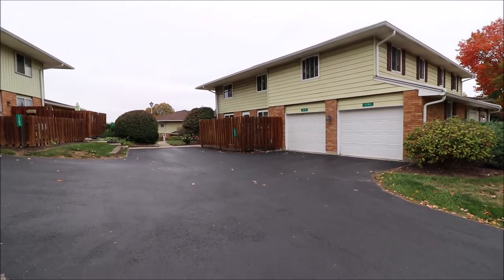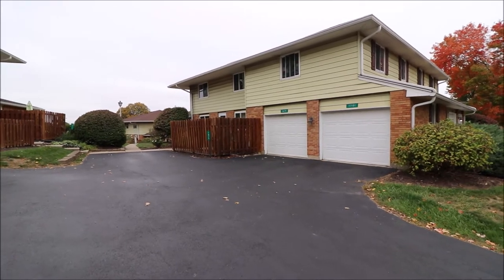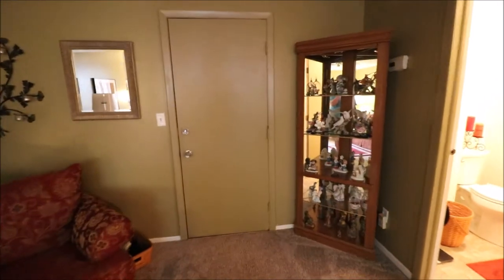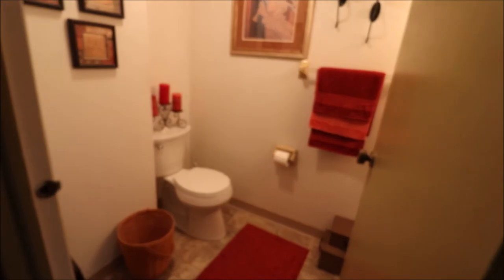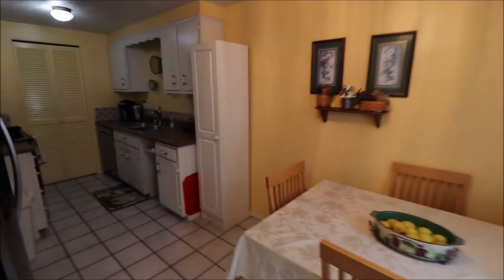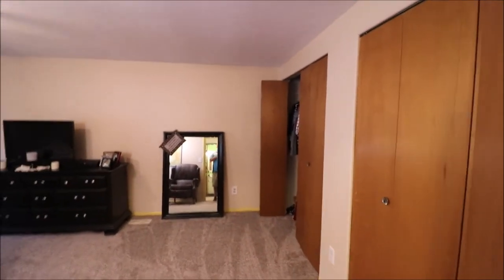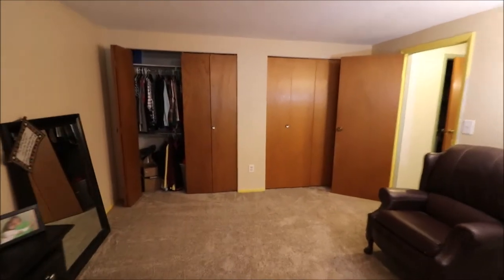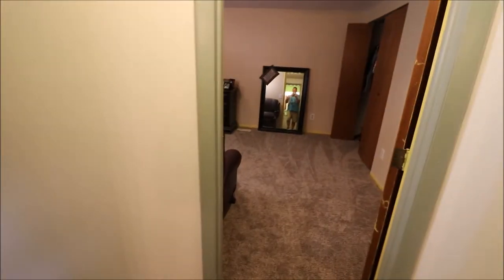Sold! 1675 Mars Hill Dr, Dayton, OH 45449 ~ Stunning condo w/2 Bedrooms, 1.5 baths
1675 Mars Hill Dr, Dayton, OH 45449 ~ $69,900
Absolutely stunning 1,000 sq ft 2 bed 1.5 bath condo with attached 1 car garage. You will know this home has been loved as soon as you step in. Large living room provides a wonderful space for entertaining. Half bath is a true first floor bonus! Take a look at the updated galley kitchen with newer appliances and a wonderful eat in space. Head upstairs where the master bedroom has to be seen to be believed. Huge with two large closets. Other second floor items are the second bedroom, full bath and second floor laundry room. Newer carpet, paint, roof and windows throughout the condo. Schedule a showing today.
Welcome to West Carrollton Schools
Welcome to West Carrollton Elementary Schools
Welcome to West Carrollton Middle School
Welcome to West Carrollton High School